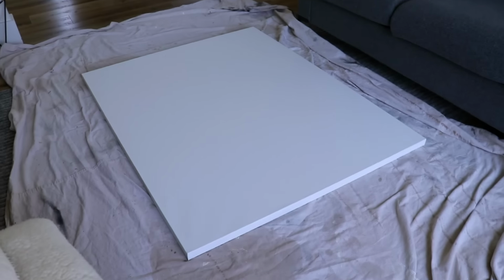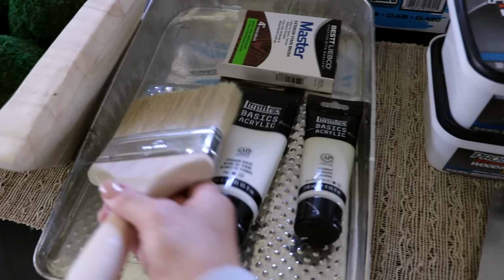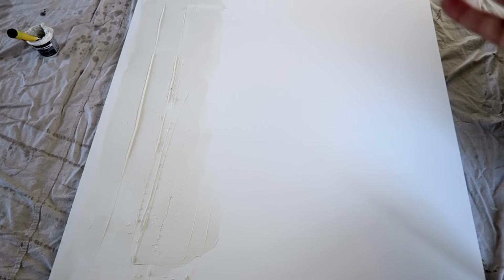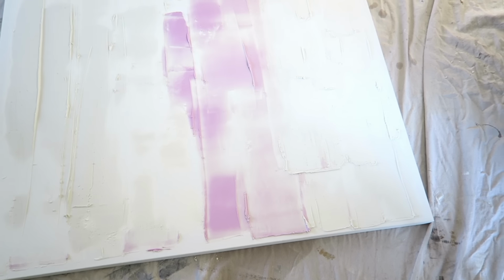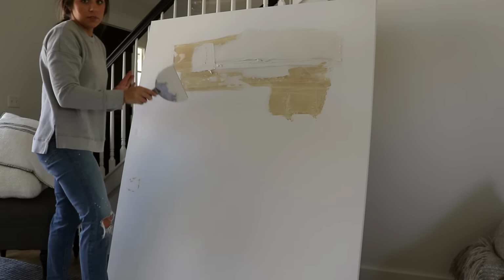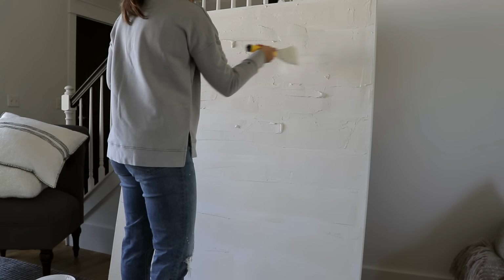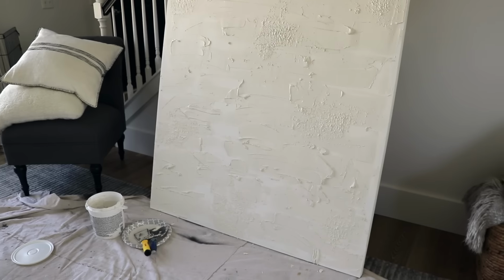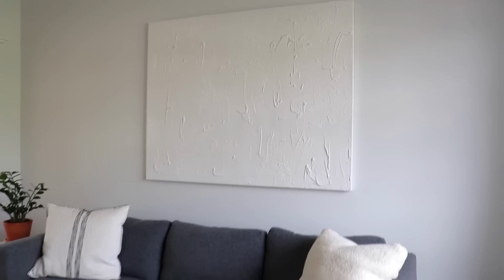MAKING MY OWN LARGE ABSTRACT ART!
DIY! MAKING MY OWN LARGE ABSTRACT ART!

📷FILMING EQUIPMENT
⋆ VLOGGING CAMERA